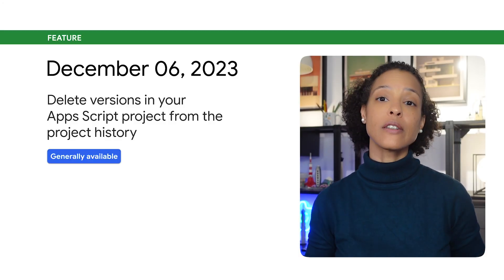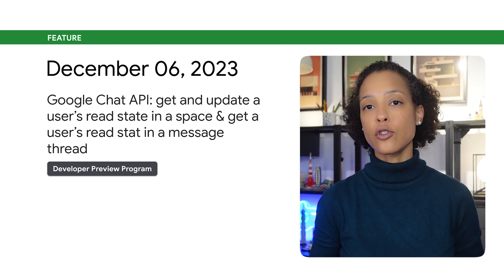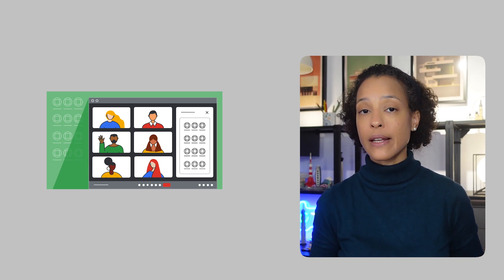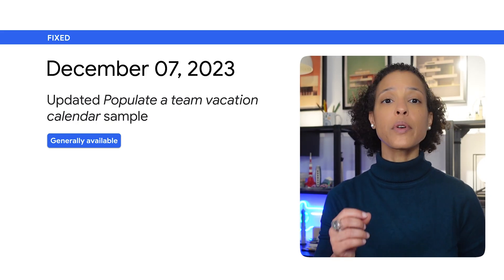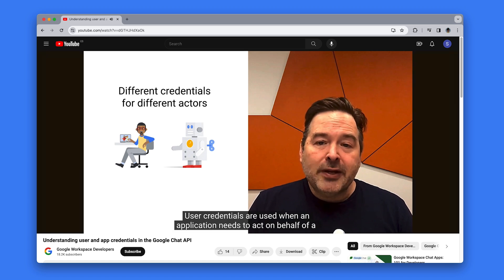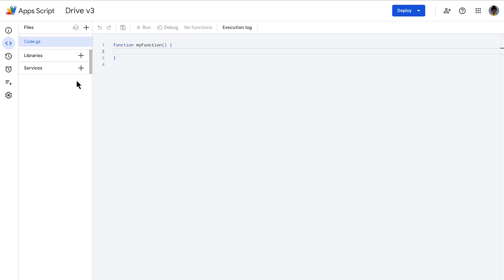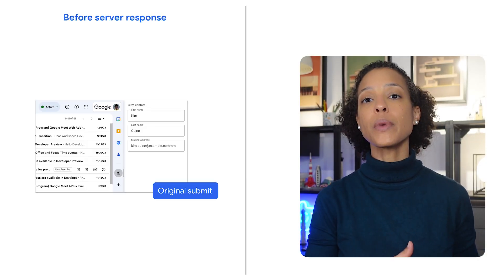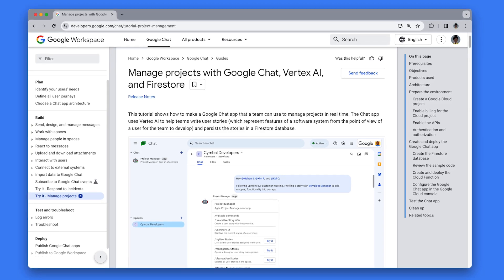Google Meet Web Add-ons SDK, tutorial for genAI Chat app, and more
Episode 2: Welcome to the second edition of the Google Workspace Developer News! Find out what's new on the Google Workspace Platform.

0:00 Intro
0:12 Delete versions in your Apps Script project
0:35 Update to Google Chat API: User’s read state in spaces and threads
1:06 Google Meet Web Add-ons SDK
1:41 Directory API update
2:06 Apps Script + Calendar API solution update
2:20 Google Chat API update
2:45 Extend the Google Workspace UI - overview page
2:59 Google Drive API v3 available for Apps Script
3:23 Update to the Card service
4:11 Tutorial and code sample for building a genAI Chat app